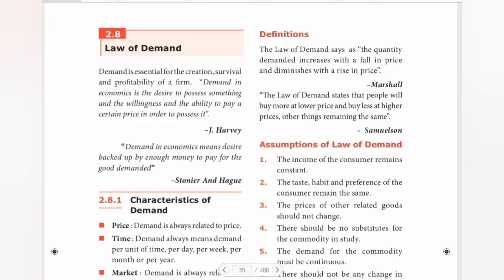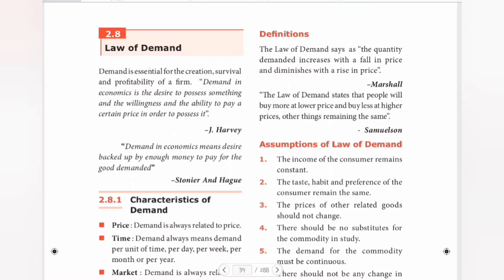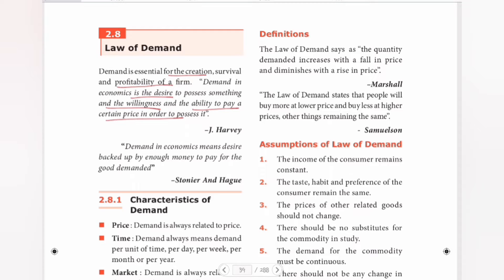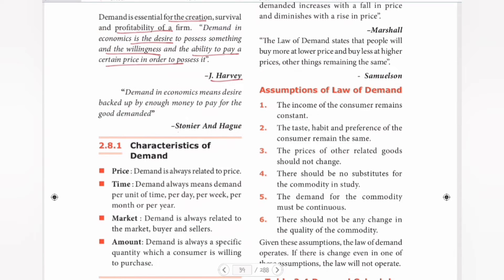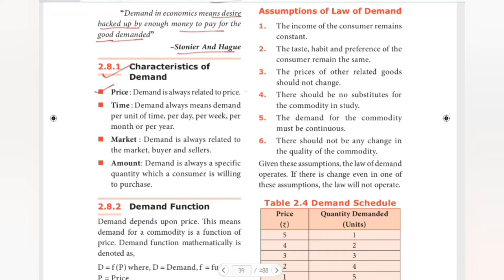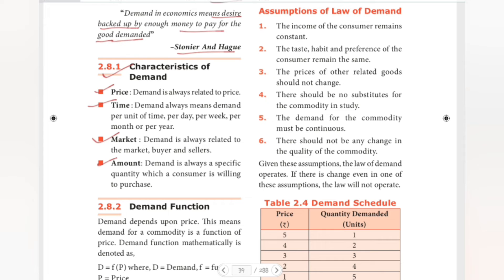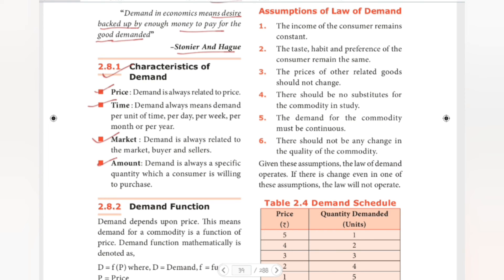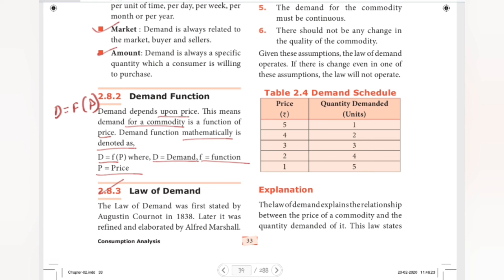TN STATE BOARD 11th ECONOMICS - UNIT 2 - DEMAND MEANING, CHARACTERISTICS & FUNCTION IN TAMIL